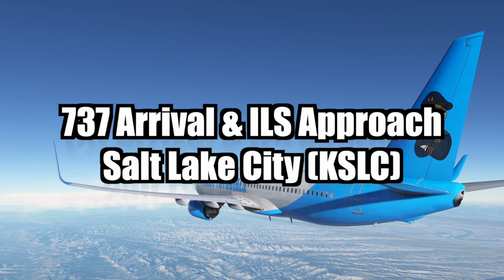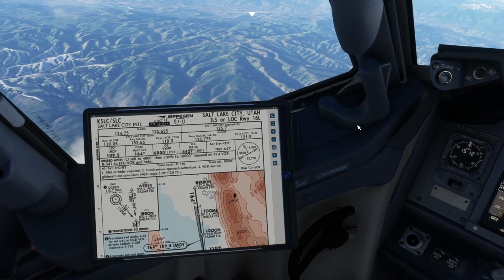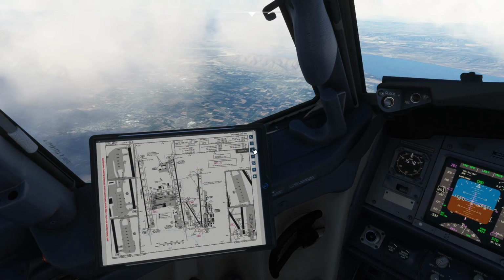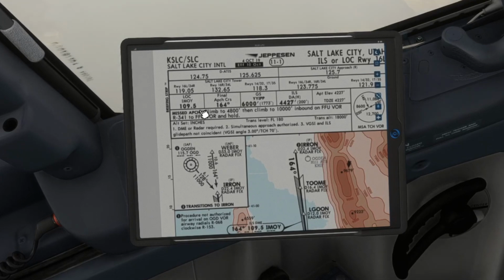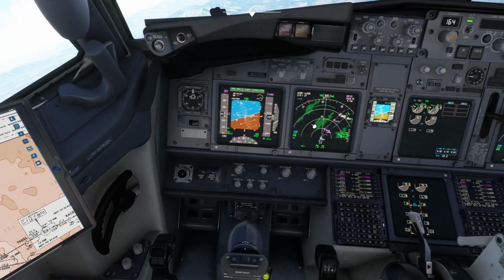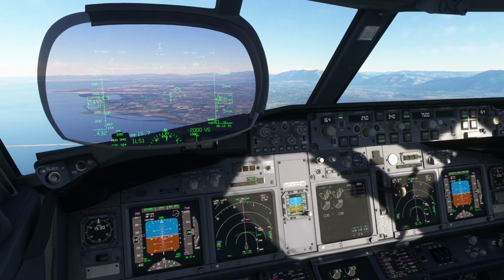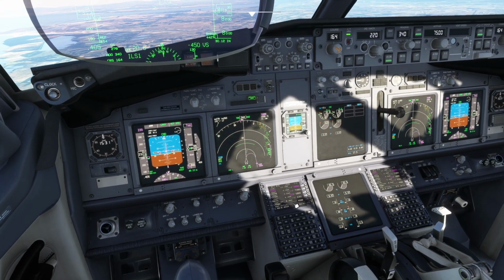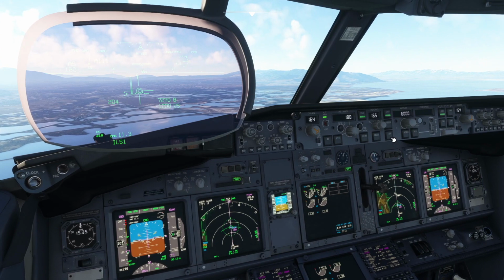Boeing 737 Approach Tutorials: RNAV Arrival & ILS Approach KSLC | PMDG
Join us in the cockpit as we guide you through the intricacies of flying an RNAV Arrival and executing a precise ILS (Instrument Landing System) approach at Salt Lake City International Airport (KSLC). Whether you’re a flight simulator enthusiast or a real-world pilot, this comprehensive tutorial will enhance your skills and confidence.

Key Topics Covered:

RNAV Arrival (STAR): Learn how to seamlessly transition from en route navigation to the STAR procedure, ensuring a smooth descent into KSLC.

ILS Approach: Understand the critical steps for intercepting the localizer and glide slope, configuring the Boeing 737 for landing, and executing a stable approach.

Cockpit Procedures: Follow along as we demonstrate real-world techniques used by professional aviators.

0:00 Introduction
0:13 Chart review, altitudes on RNAV arrival checked in FMC
0:57 ILS approach setup
2:30 ILS approach brief
4:06 RNAV arrival
6:50 Switch from LNAV to approach mode
10:25 Conclusion

Intended for home flight simulator pilots, do not use for real world flying.
Fly like a professional!